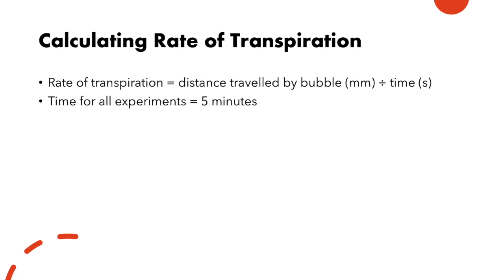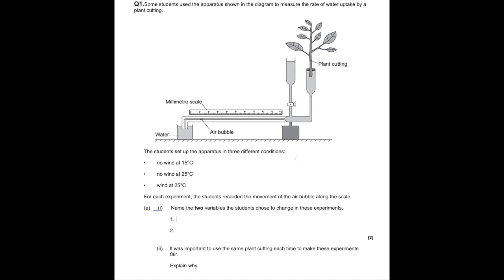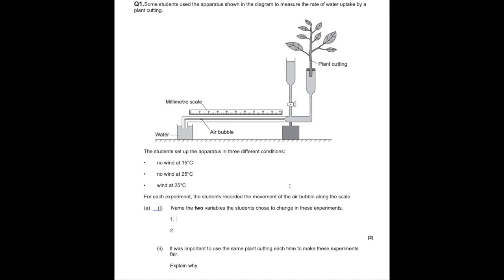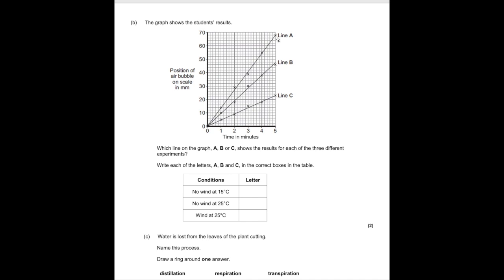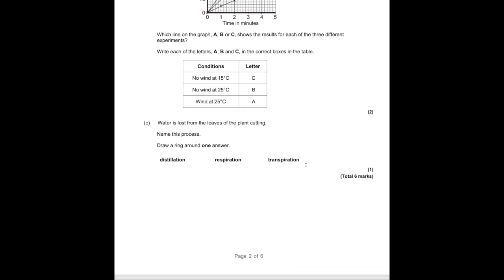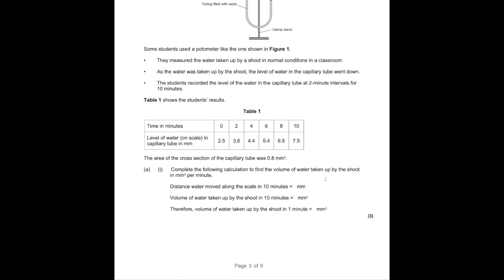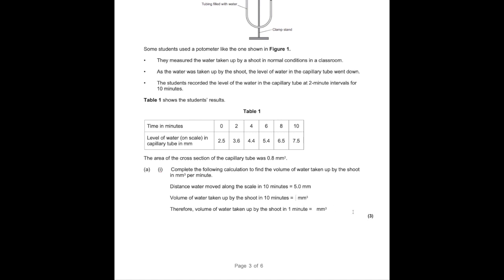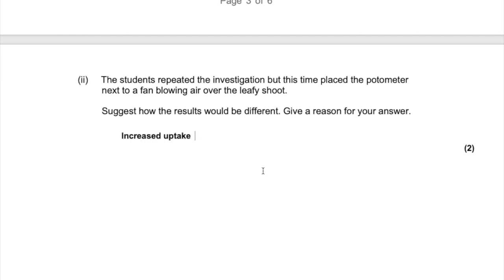The Potometer GCSE Biology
A video to explain the potometer experiment, for GCSE Biology and Combined Science.

The experiment is conducted under normal conditions, with a lamp and with a hairdryer to change the conditions.

Learn how to calculate the rate of transpiration and also explore some exam questions on the topic.